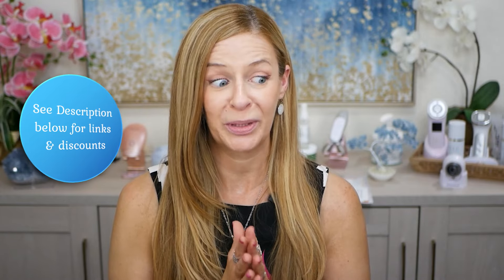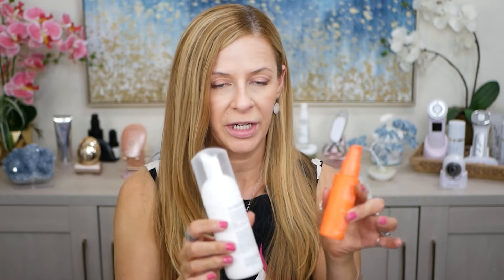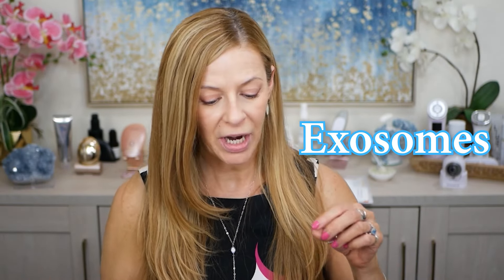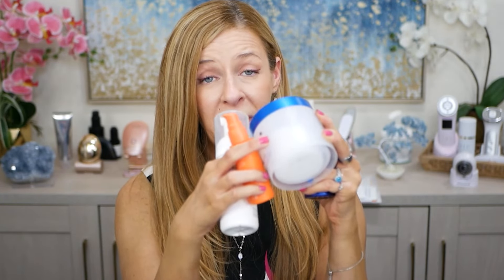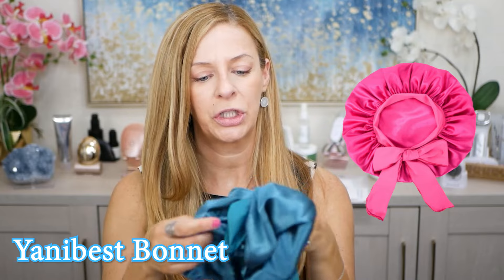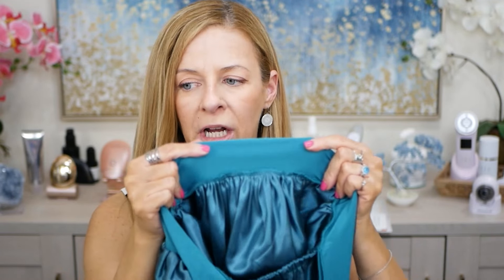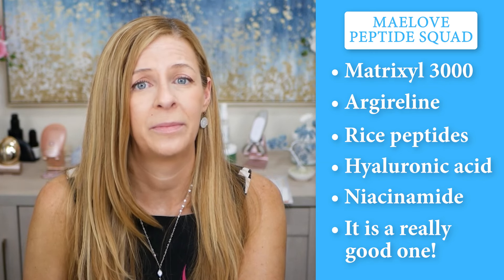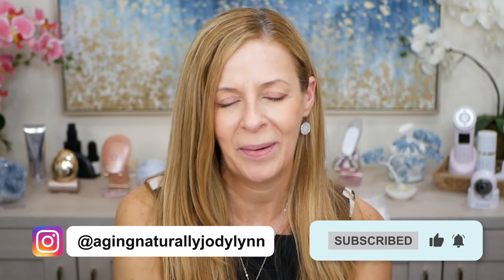Revealing My NEWEST Holy Grail Skincare & Beauty Products | New to Me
In today's video, I'm sharing some of my favorite skincare finds including vitamin C serums, glycolic acid cleansers, and liquid microneedling tools. I also discuss some makeup essentials I've been loving lately. For anyone looking to upgrade their skincare routine or refresh their beauty products, you'll want to hear my reviews. And stick around to the end to find out how to enter my 1M view giveaway for a chance to win some great skincare samples. 💖🙏💖  xox Jodylynn

*➤ABOUT ME*
Age: 52
Procedures: None
Skin Issues: dry skin, mid-cheek lines, hyperpigmentation
Amazon Store

-leave a comment on my channel
-fill out this form with your email so I can contact you!

Medicube Exosome Shot

Medicube AGE-R Pro Device:

Medicube Zero Pore Pad

Yanibest Hair Bonnet

$50 off CODE: jodylynn  (minimum $199 purchase)

*➤MEDIA USED*
Photos and other information may be taken from the company’s website.

*➤TIMESTAMPS*
00:00 Intro
00:32 Skincare
14:10 Makeup
16:40 Hair
17:43 View Questions/Comments
22:03 Giveaway!!